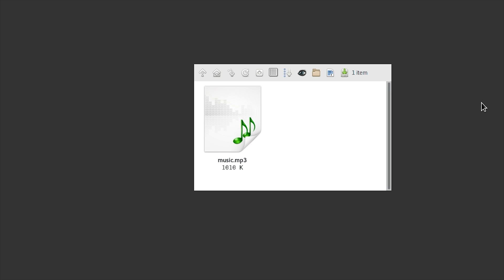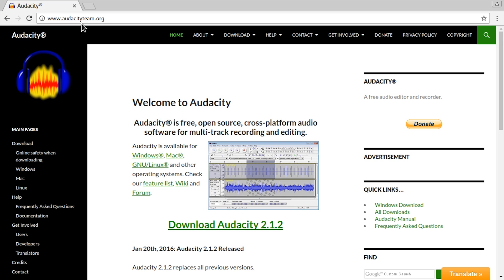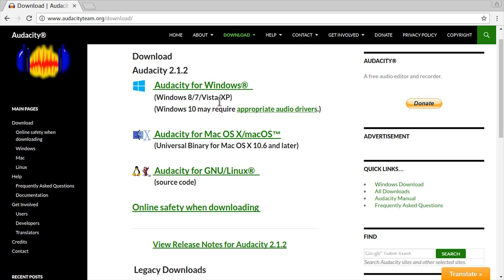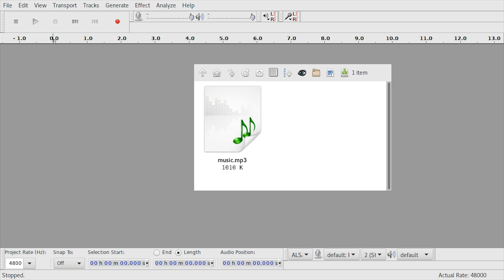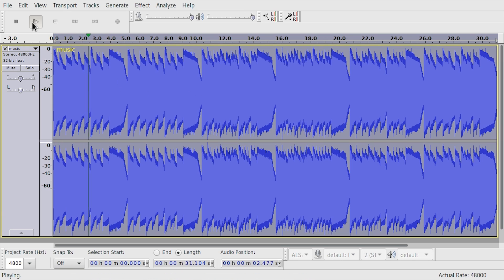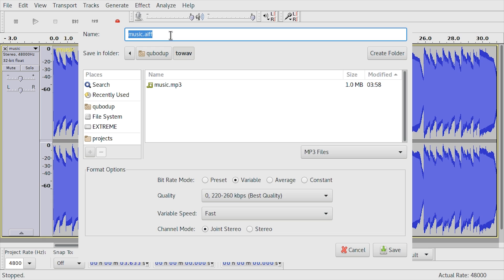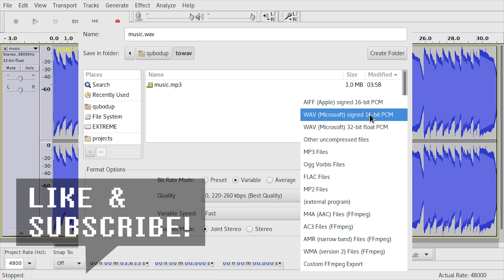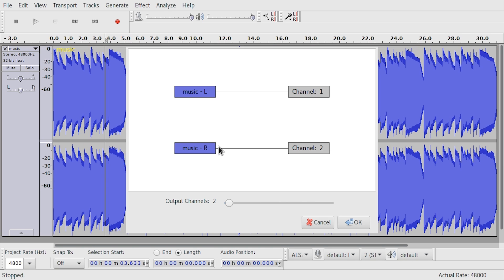How to Convert MP3 to WAV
❗ This is a quick video on easily converting Mp3 files to Wav (Wave) files using Audacity.

Tutorial by Open Source Bug